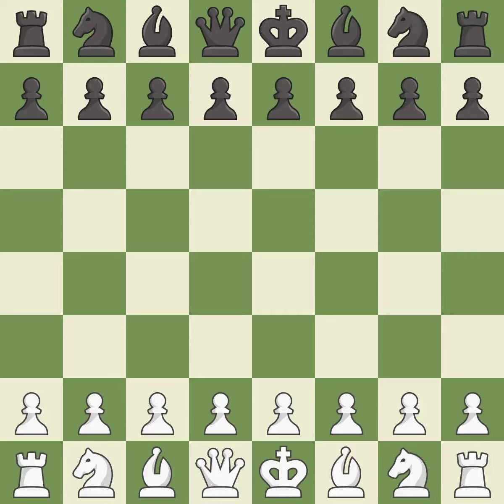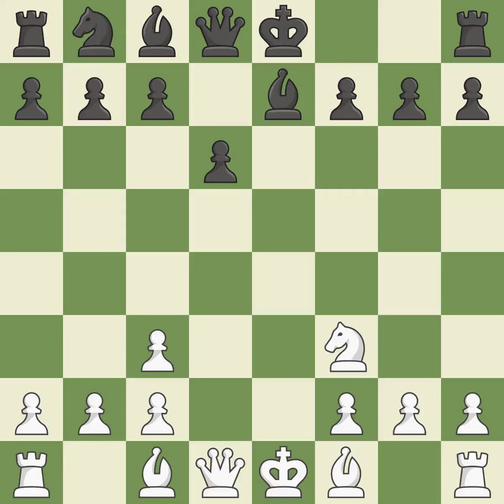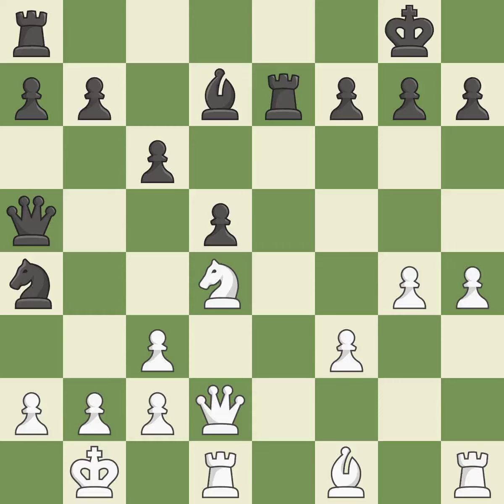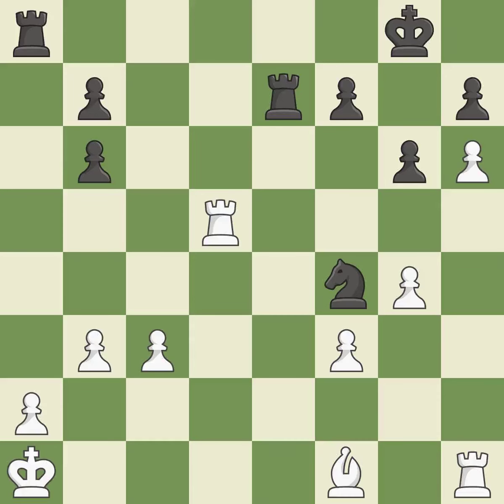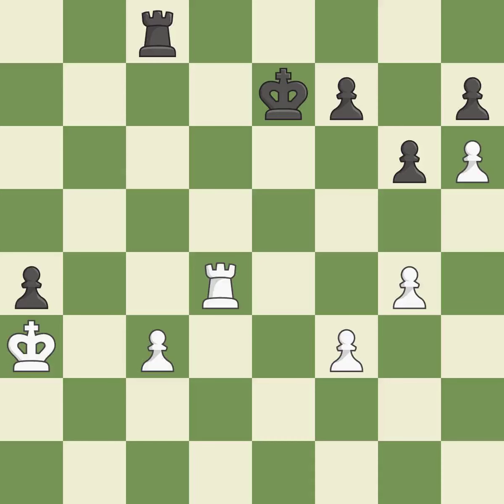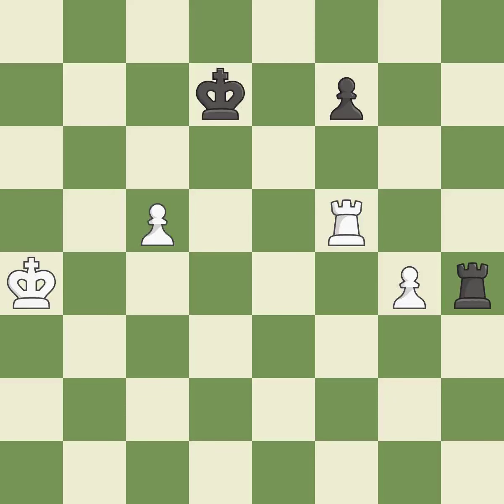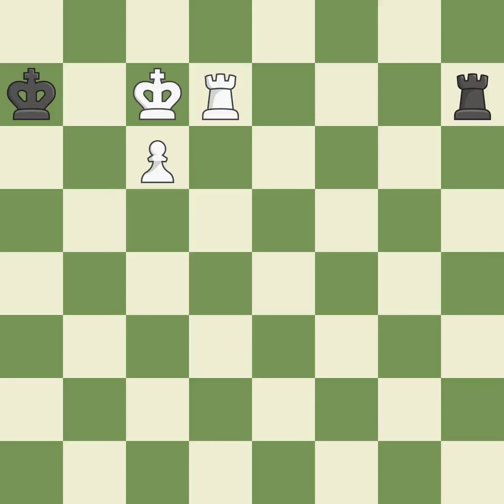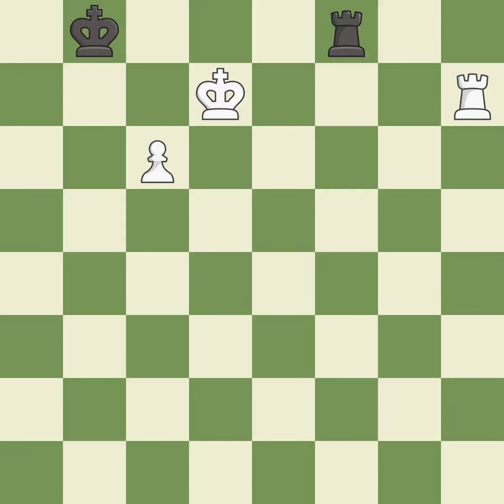White Sanal,V,Black Kunin,VPetrov's Defense: Classical, Nimzowitsch Attack,Event 20th Lienz Open 20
Petrov's Defense: Classical, Nimzowitsch Attack,Event 20th Lienz Open 2019,Site Lienz AUT,Date 2019,Round 6.1,White Sanal,V,Black Kunin,V,Result 1/2-1/2,BlackElo 2531,BlackFideId 4128737,BlackTitle GM,ECO C42,EventDate 2019,Opening Petrov,Variation Nimzovich attack,WhiteElo 2497,WhiteFideId 6300545,WhiteTitle GM